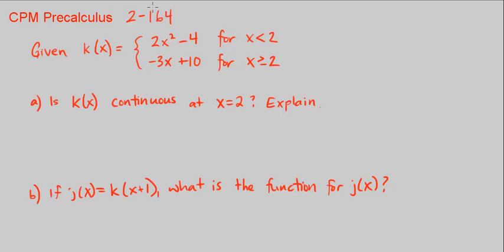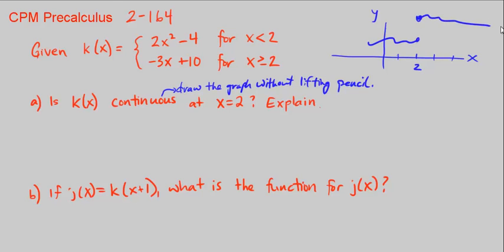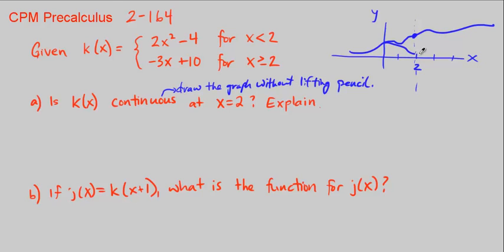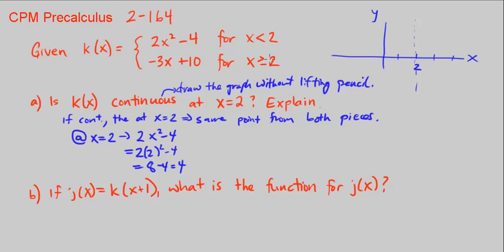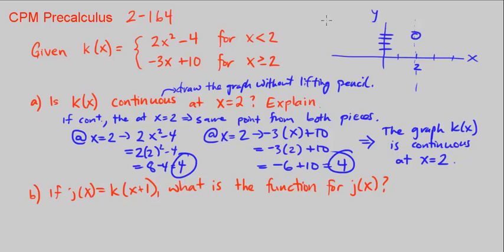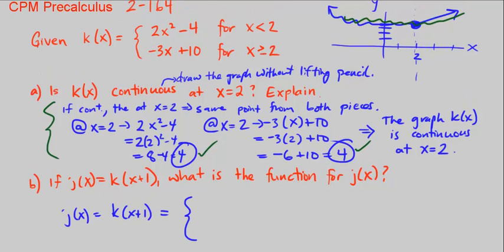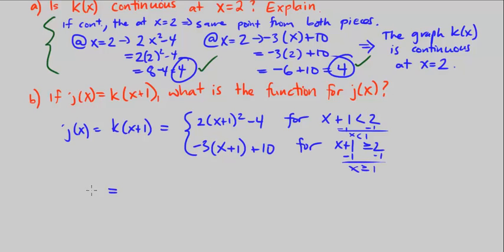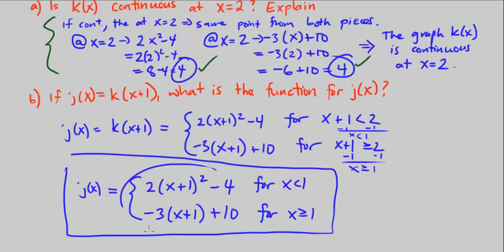CPM Precalculus 2-164 - Piecewise functions, continuity, horizontal shifts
Piecewise functions, continuity, horizontal shifts